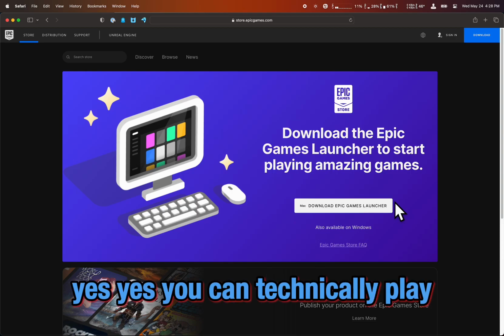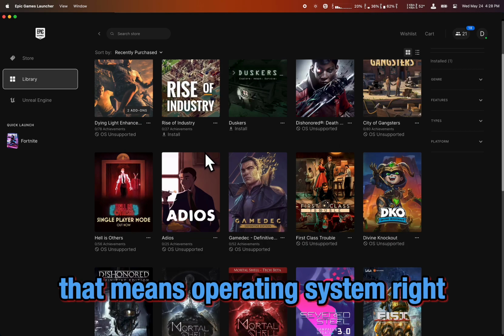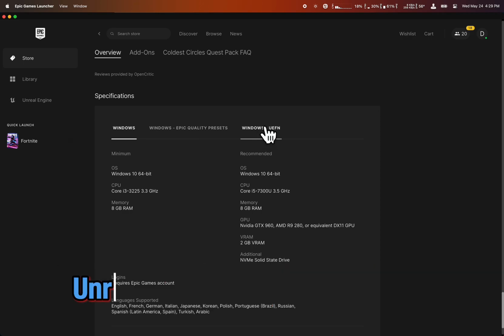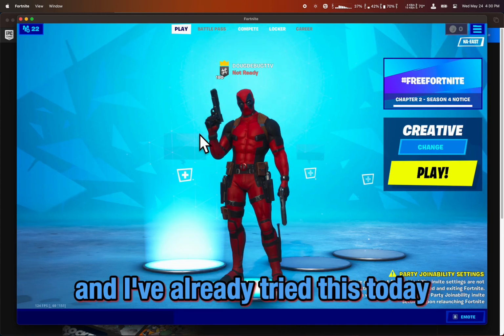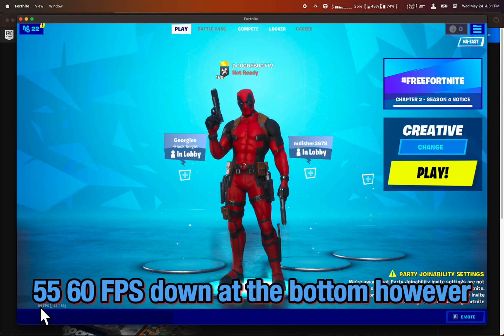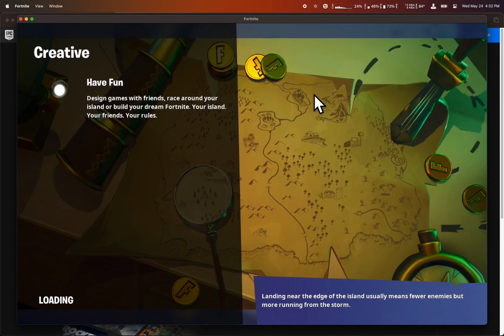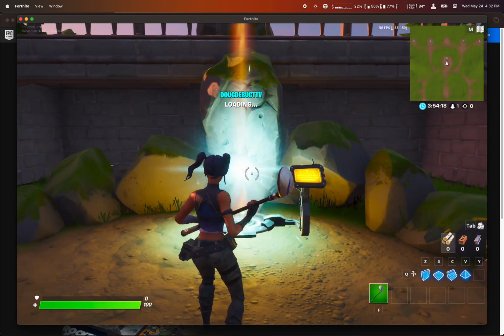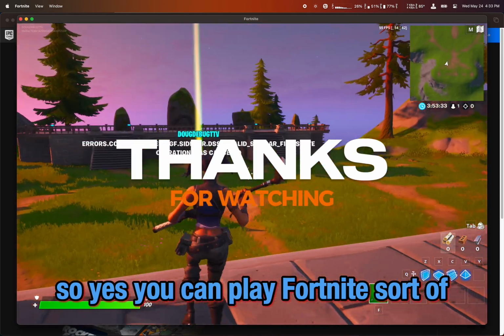2023 Fortnite on macOS: Exploring the Legacy Edition - Limited Gameplay, Nostalgic Vibes!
2023-Does Fortnite work on Mac Computers?